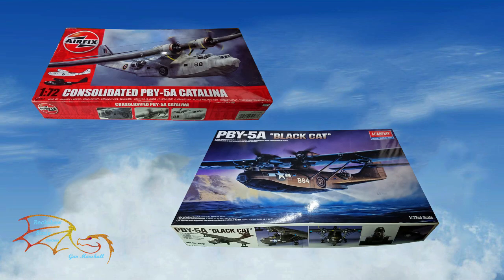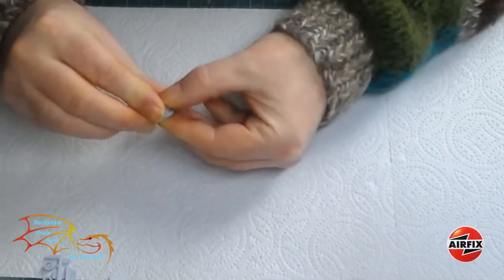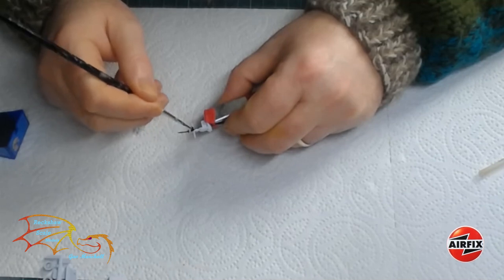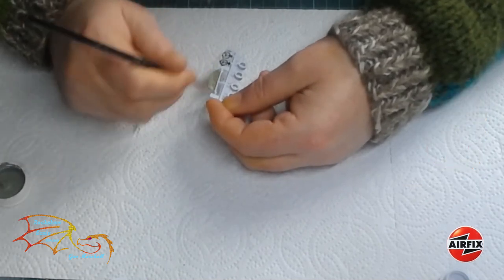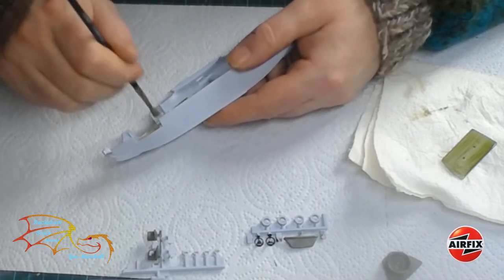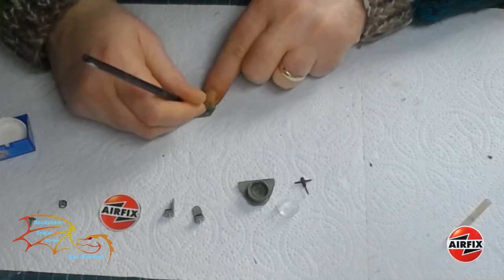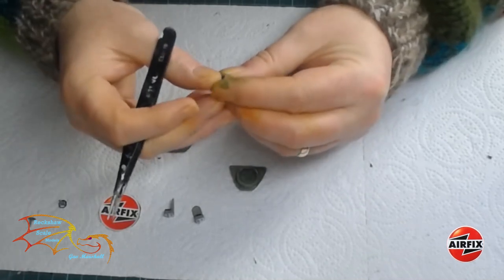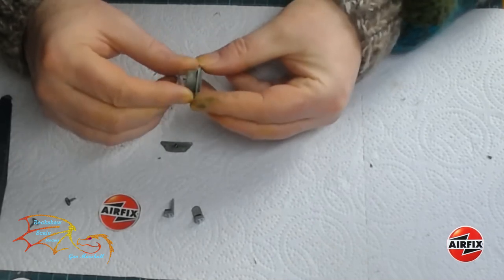Airfix & Academy PBY 5A Scale 1/72 part 2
Start of the build